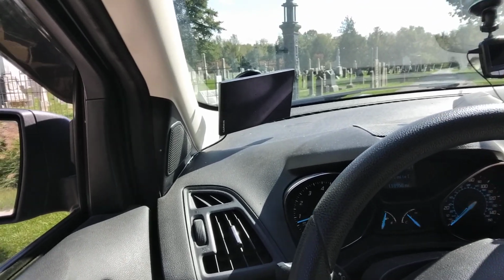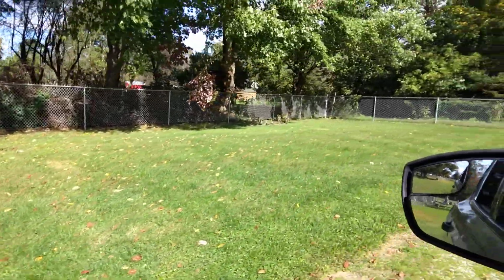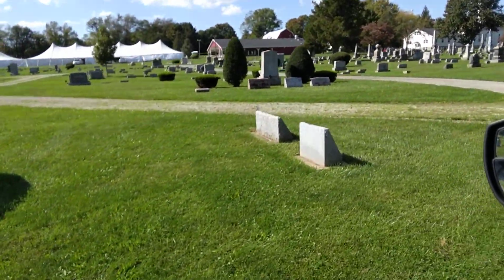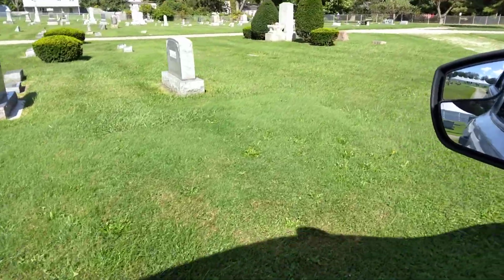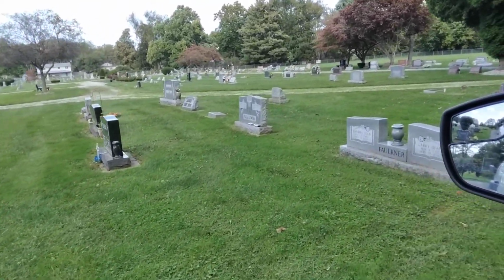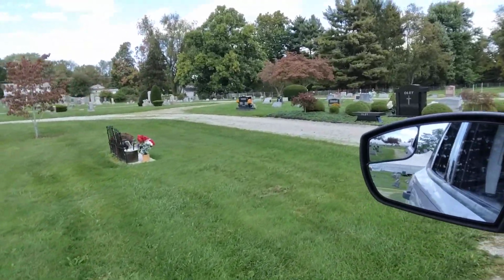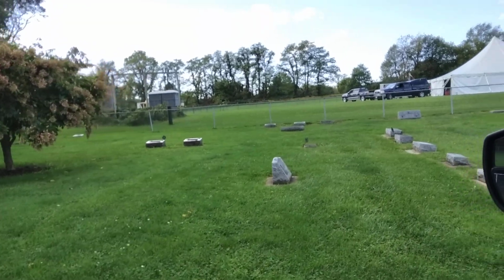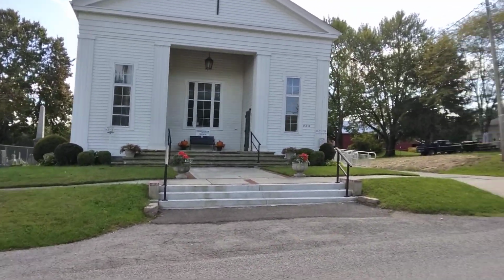Drive- threw part of Birmingham Cemetery.,hope y'all enjoyed this one .thanks for watching .